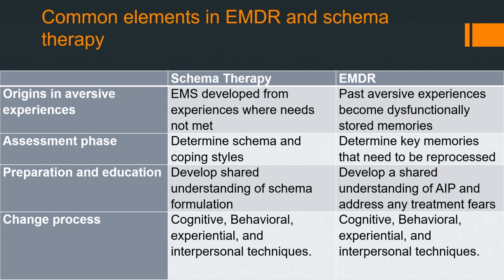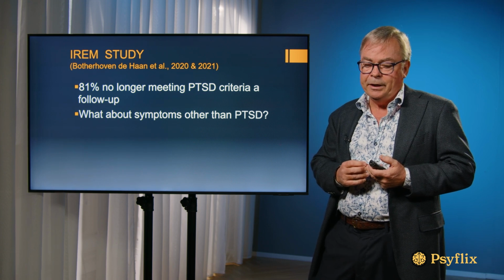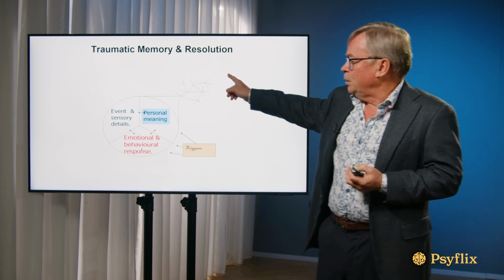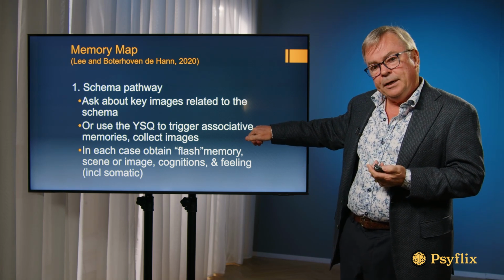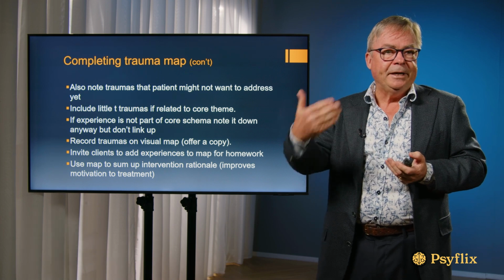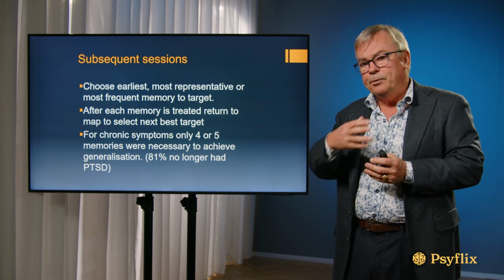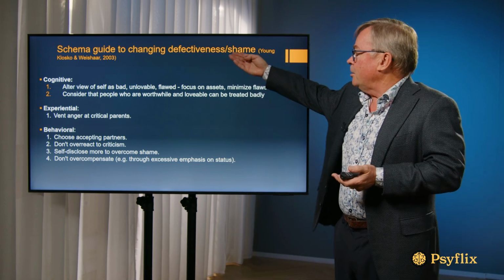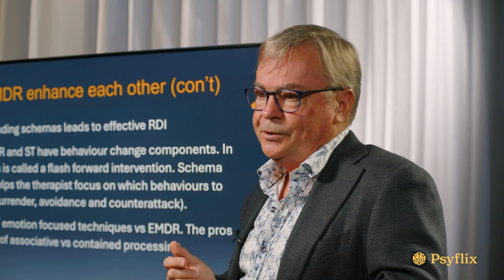Transforming Trauma Therapy: What Happens When EMDR Meets Schema Therapy? I Chris Lee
Can combining EMDR and Schema Therapy lead to more profound healing from trauma and PTSD?

Join expert Christopher Lee as he explores this powerful integrative approach. Learn about memory mapping, assessment differences, and the significant findings of the IRM study.

Could this be the key to unlocking deeper recovery for your clients?

Get exclusive access to in-depth content on EMDR and Schema Therapy on Psyflix. Start your journey today with a free two-week trial! 🎥

Curious about the various methods and techniques featured in this series?